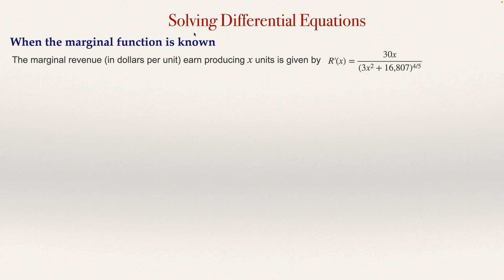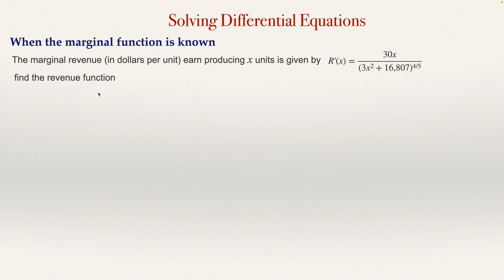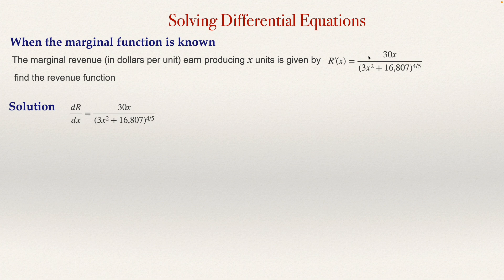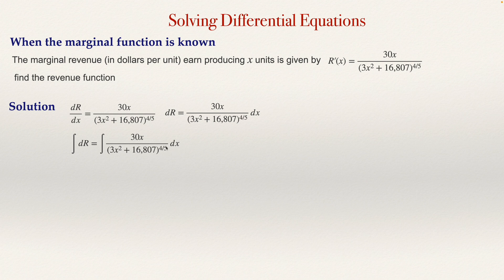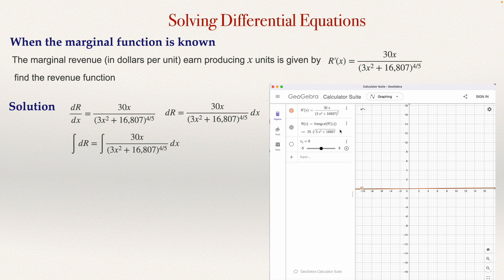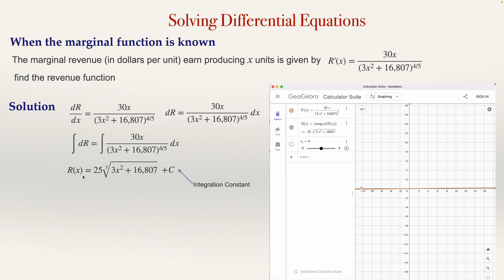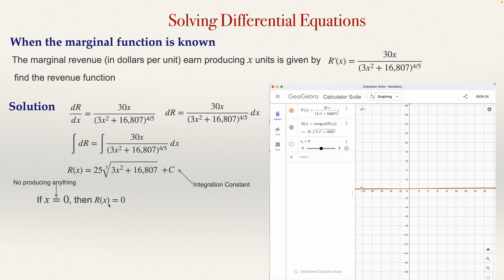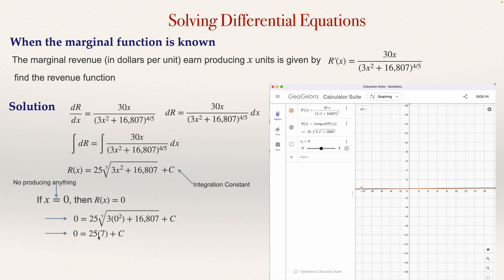Finding the Revenue Function When the Marginal Revenue is known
I explain how to use integration to find the revenue function when we know an expression for the marginal revenue. The same technique can be used to find the cost or the profit, etc. when we know the marginal cost, or the marginal profit, etc. The following problem is explained in this video:
The marginal revenue (in dollars per unit) earn producing x units is given by R'(x)=30x/(3x^2+16,807)^(4/5). Find an expression for the Revenue of the company.